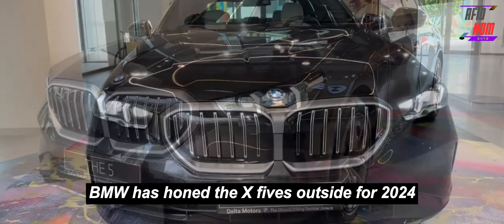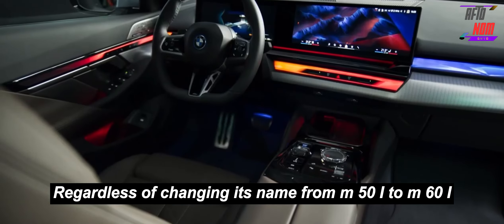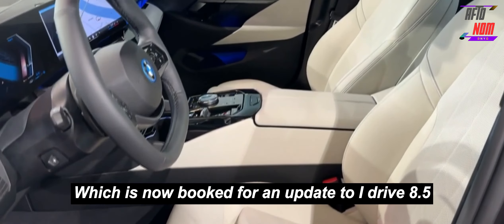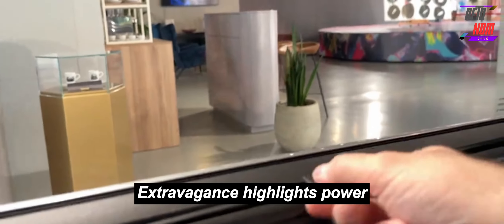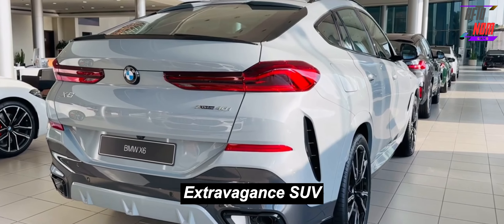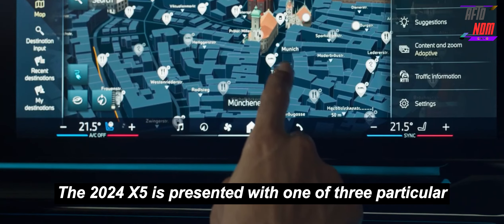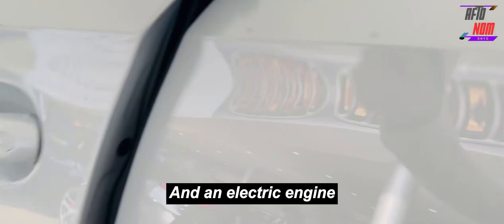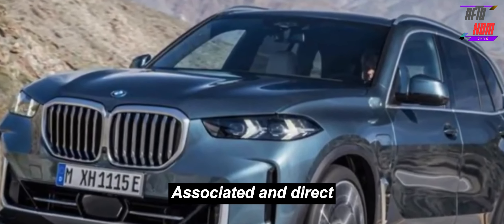bmw x5 2024 | so shocking the world!!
The BMW 5 Series is a luxury midsize sedan that is known for its combination of performance, comfort, and advanced technology.
It typically offers a range of engines, including turbocharged four-cylinder and six-cylinder options, as well as hybrid variants.
The 5 Series is often praised for its responsive handling, comfortable interior, and a variety of high-tech features.